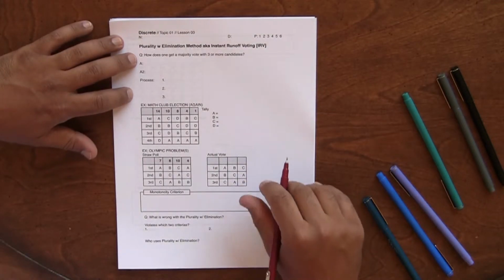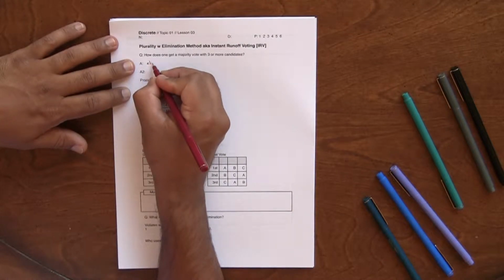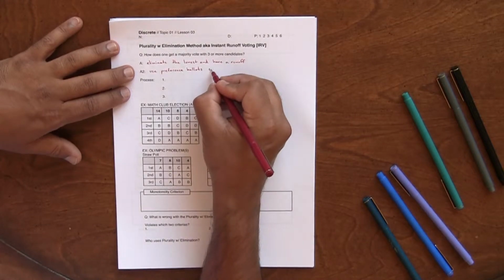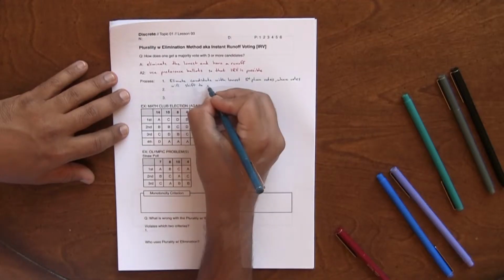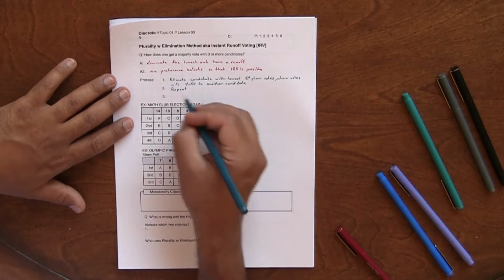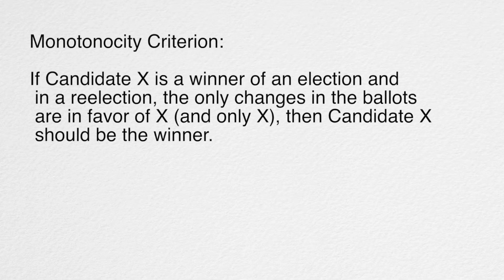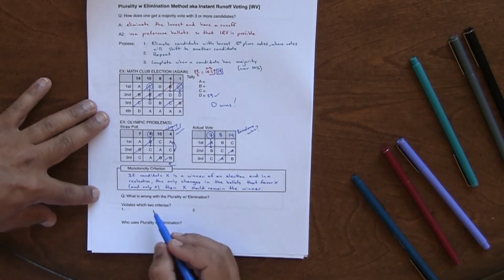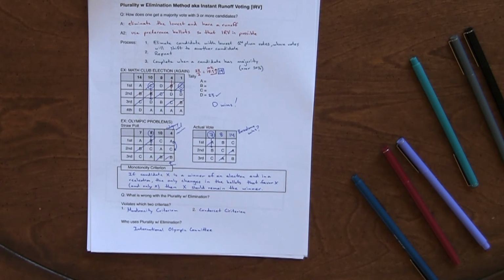Voting Methods Lesson 3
Lesson on Plurality with Elimination